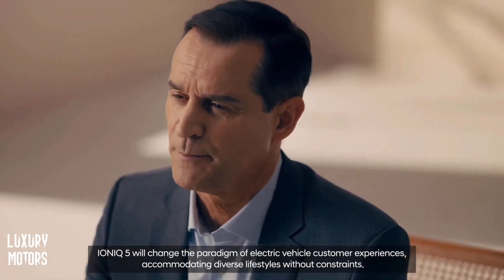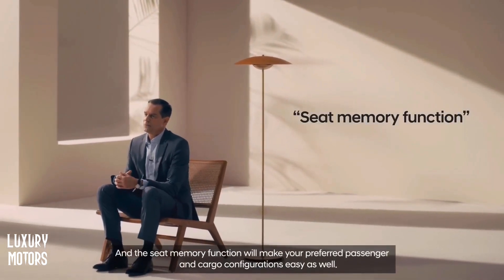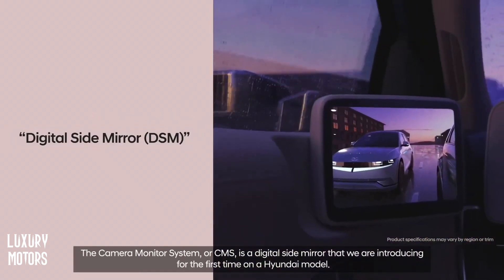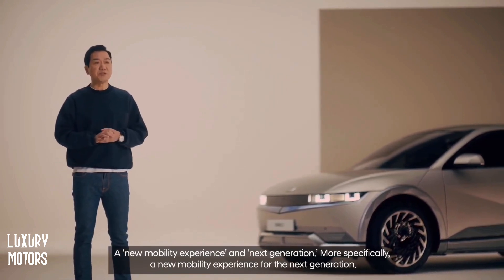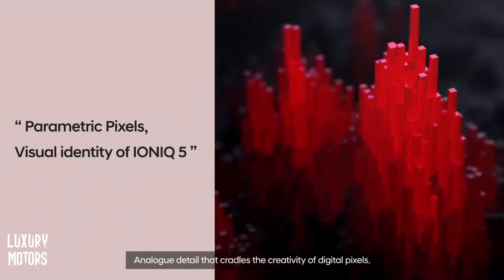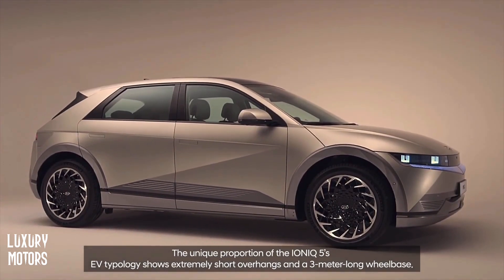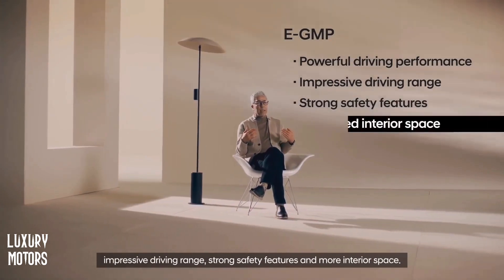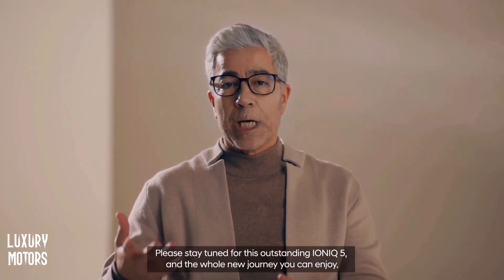2021 Hyundai Ioniq 5 EV To Fight Tesla Model Y - Full Review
☞ Video: 2021 Hyundai Ioniq 5 EV To Fight Tesla Model Y - Full Review

Hyundai has upped the ante in the battery electric vehicle stakes with the new IONIQ 5 midsized cross over, giving range up to ~500 km WLTP, 18 minute recharging, and prices starting in the low €40,000 range. The 2021 Hyundai IONIQ 5 offers a similar size, similar range, similar efficiency, and faster charging than the Tesla Model Y, usefully pushing the EV technology frontier forwards and encouraging other manufacturers to keep up, ultimately benefiting consumers (and the EV transition).

The larger battery variant’s estimated WLTP range of 298 miles (~480 km) is very useful, and a rough match for the efficiency of the WLTP Tesla Model Y, given the similar 72.4 kWh battery size. The standout technical capability is the fast charging capability, able to recover from 10% to 80% battery in 18 minutes on 250+ kW CCS chargers. Peak charge rate is variously given as 220 kW or 232 kW (presumably these apply only to the larger battery), though as with all BEVs, this rate will probably only be seen in optimal conditions, and when the battery is fairly empty. In this situation, 5 minutes of charging can return up to 100 km of WLTP range.

Other features of Hyundai Ioniq 5 include a very comfortable looking cabin with adjustable seating front and rear, a heat pump available in cooler regions, 1600 kg towing on AWD versions, and two power outlets for 220/240 volts at up to 3.6 kW of total power. That’s a useful amount of offtake power, enough to keep most homes running at least essential equipment.

There’s also a built-in solar PV panel option, though at 200 watts max output, this is only really designed to keep the battery trickle charged, or keep the cabin ventilated on a hot day, not to add meaningful driving range. Hyundai notes the PV panel could in principle add up to 5km per day (up to around 1 kWh) in ideal conditions in the sunniest regions.